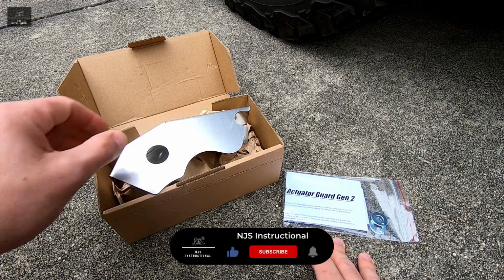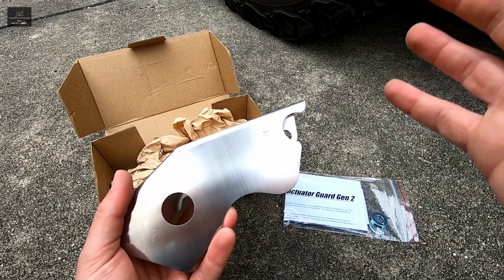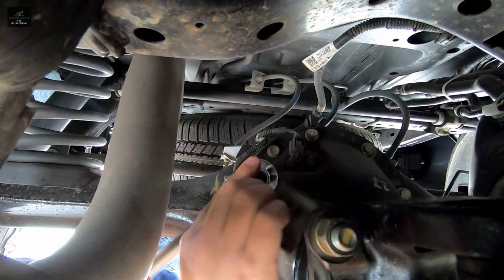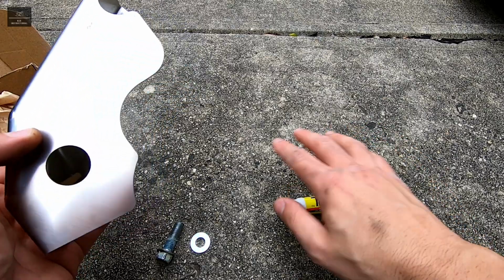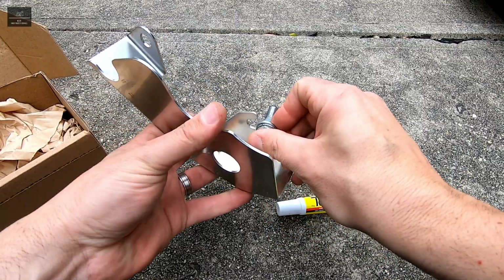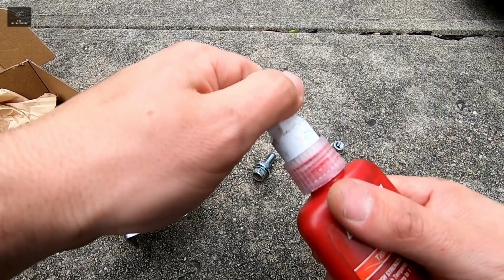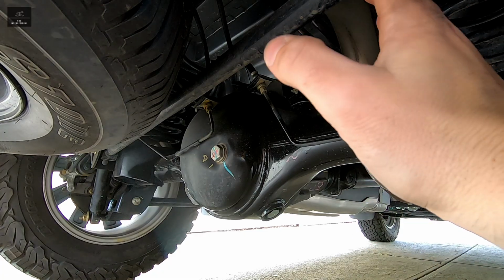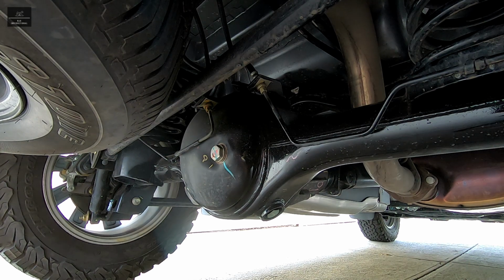Isuzu D-Max / MU-X & Mazda BT-50 Diff Lock Guard Installation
In this video, we show you how to install a rear diff lock actuator / solenoid guard on an Isuzu D-Max (MY21+) or Isuzu MU-X (MY21+) or Mazda BT-50 (MY21+) vehicle.

Why do you need an actuator guard for the rear differential lock? The rear differential lock is activated by an electric actuator / solenoid. The actuator is located in a position where it is vulnerable to damage (e.g. stones and rocks etc.). The guard helps to protect this actuator reducing the likeliness of it failing, especially when off-road. A damaged diff lock actuator can both prevent the rear differential lock from engaging or if engaged, prevent it from disengaging, potentially causing driveline damage.

This product is from Ironclad Engineering, featuring 2mm Stainless Steel (304) and also manufactured in Australia.

Was this video helpful? Send a super 'Thanks❤️', it would be much appreciated!

0:00 - Introduction
0:16 - Why install this guard?
0:44 - Guard features
1:01 - Installation
5:13 - Conclusion